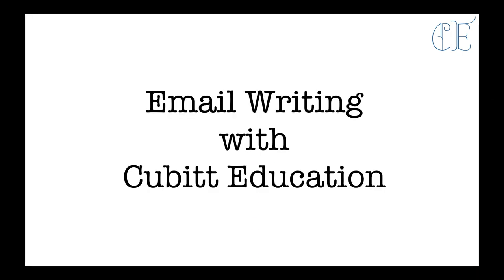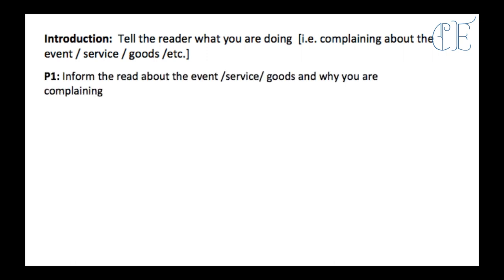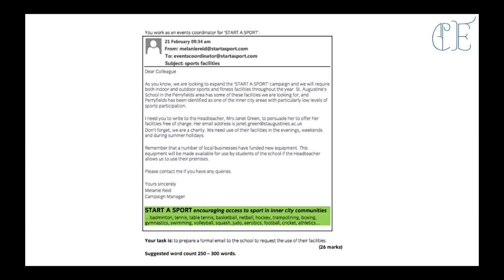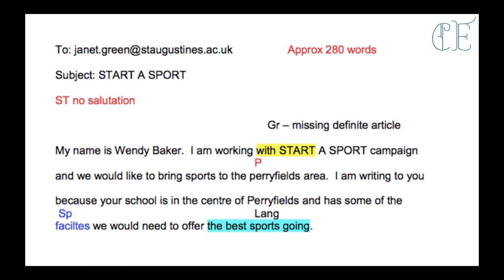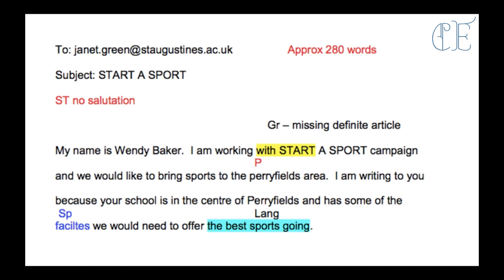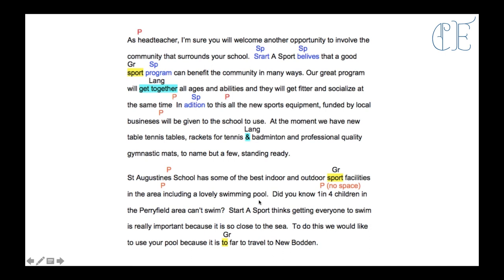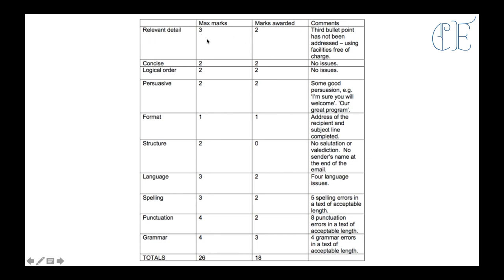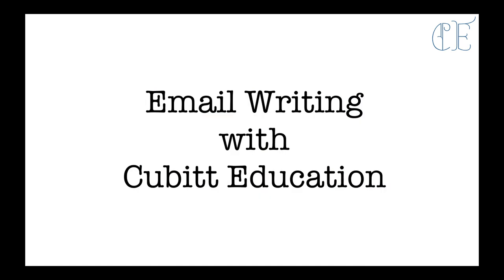Email Writing for City and Guilds Functional Skills Level 2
This video goes through writing an email and what is expected of you in the level 2 Functional Skills writing exam.